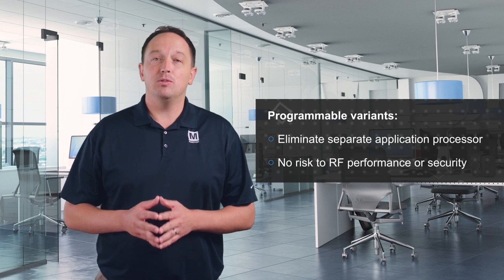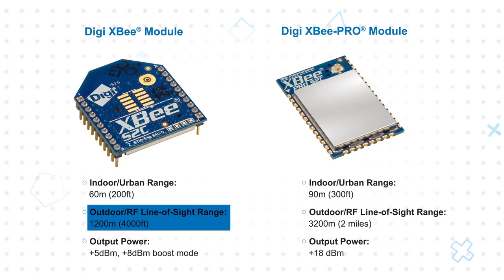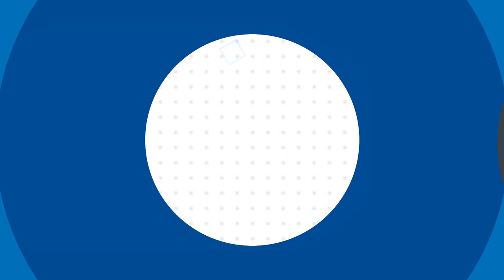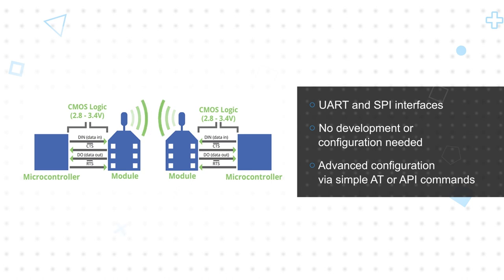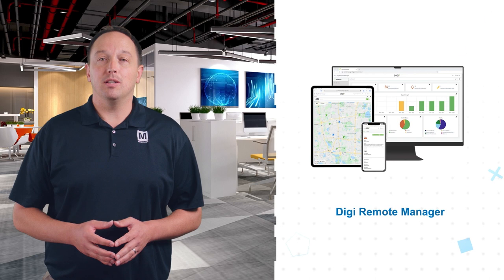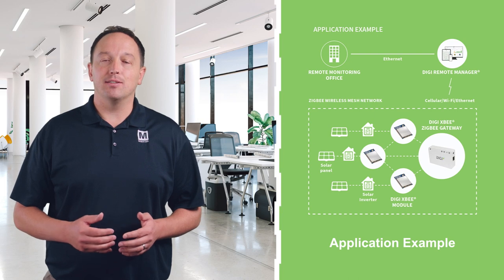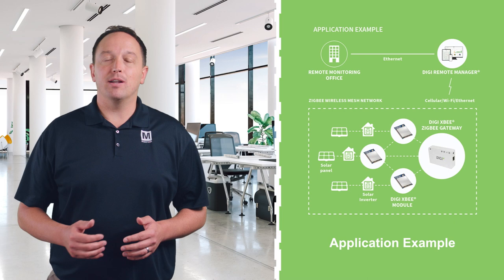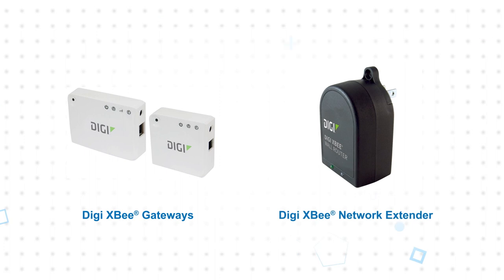Cost-effective ZigBee Mesh Networking with XBee ZB | Mouser Electronics: 3 for 3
DIGI XBee® and XBee-PRO® ZB ZigBee® RF Modules provide cost-effective wireless connectivity to devices in ZigBee mesh networks. These devices are interoperable with other ZigBee and ZigBee PRO feature set devices.